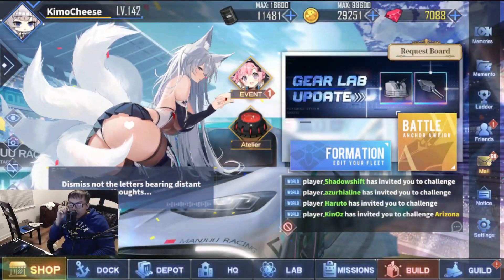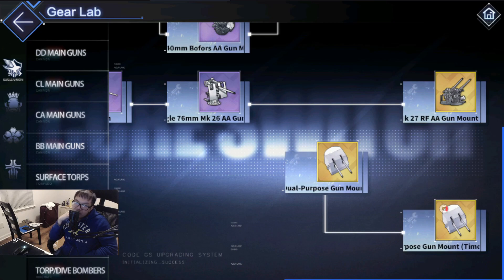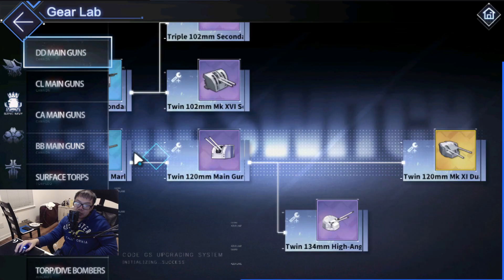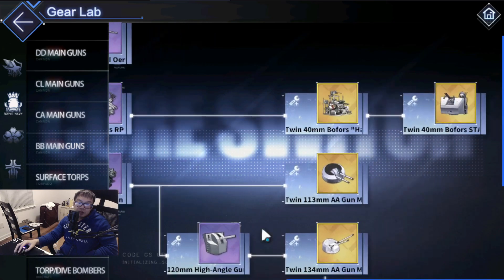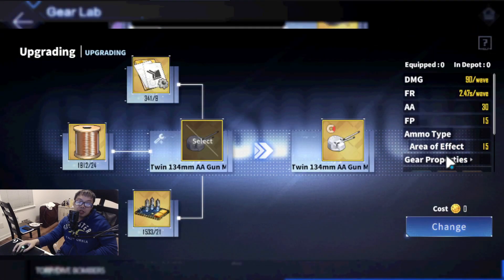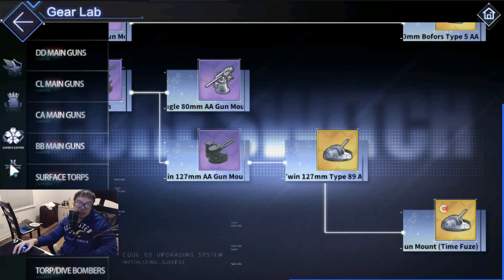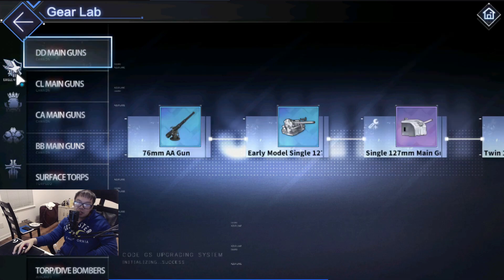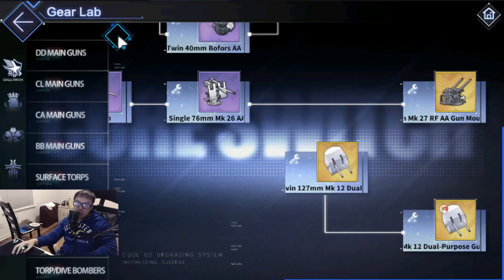TIME FUZED ANTI-AIR?! WHAT ARE THEY?! | Azur Lane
An extra perk to existing gears. I guess they can be useful in the future, but until then I'd hold off on making any to save on resources (especially if you're low on circuit boards)